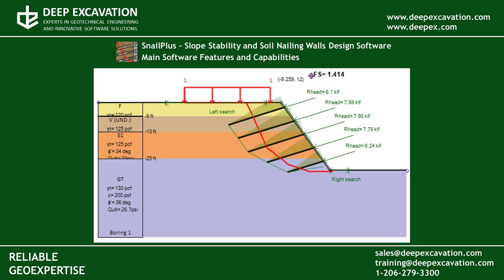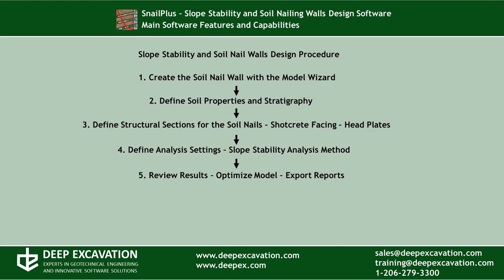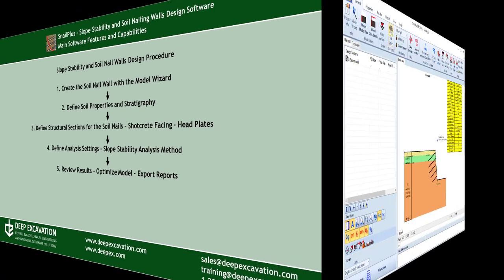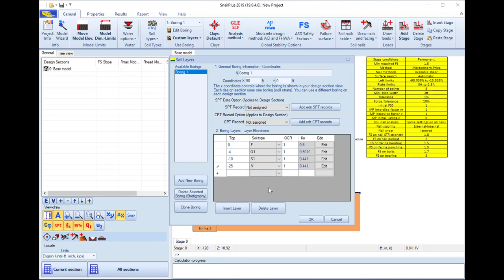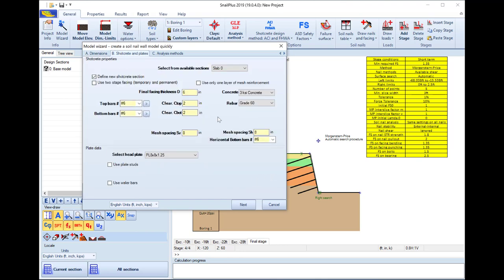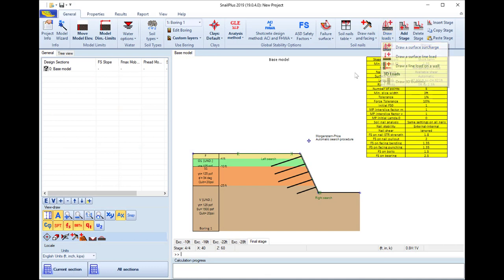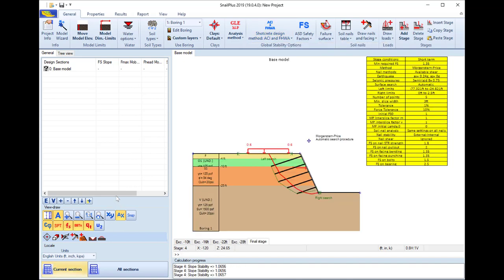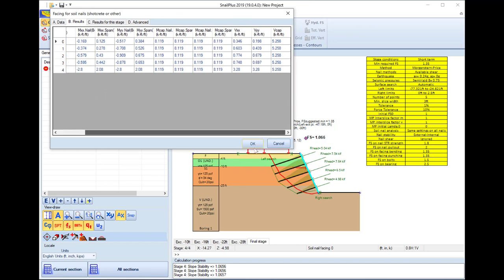SnailPlus Main Features and Capabilities